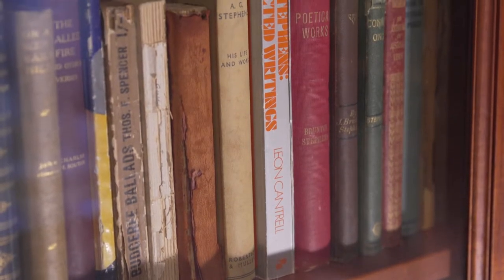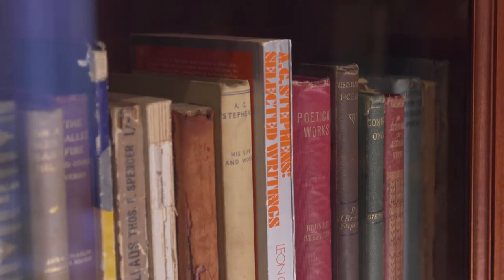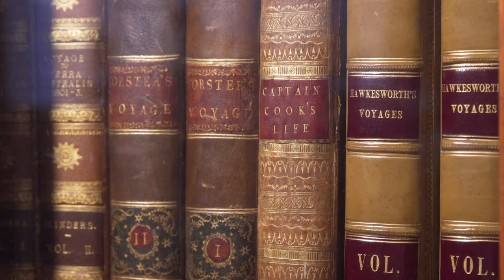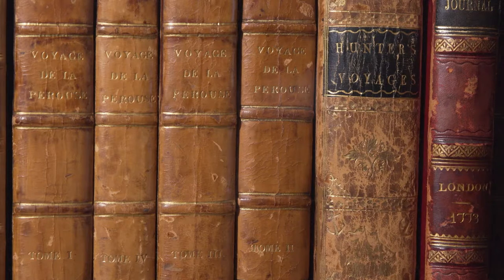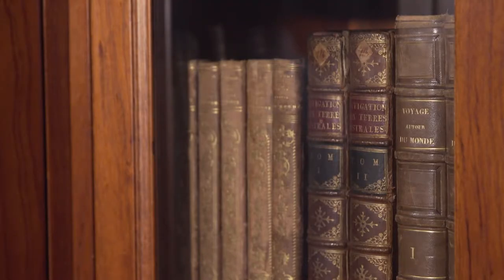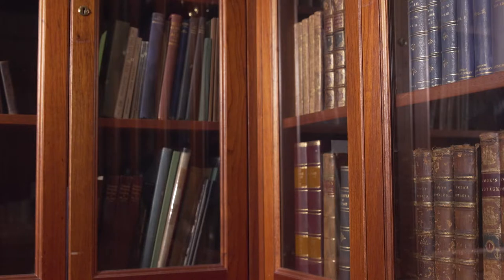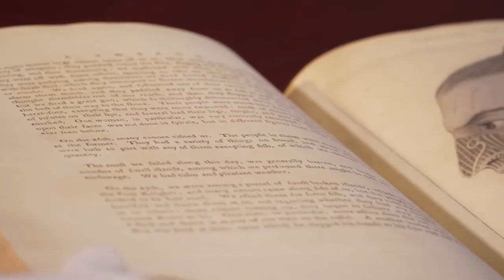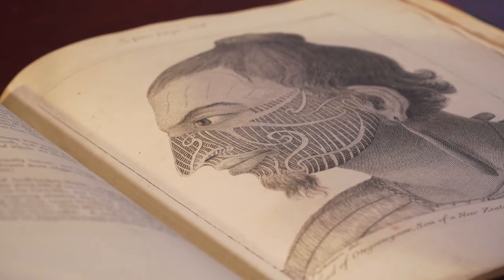The Bolton Reading Room at Toowoomba Regional Art Gallery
Have you ever read a book that's 400 years old?
Here's where you can do it. Be sure to visit the Bolton Reading Room on the first floor of the Toowoomba Regional Art Gallery. It's home to over 3000 print items as part of our Lionel Lindsay Gallery and Library Collection.